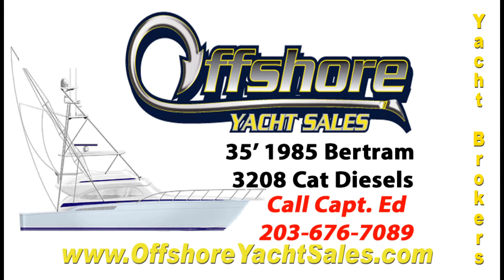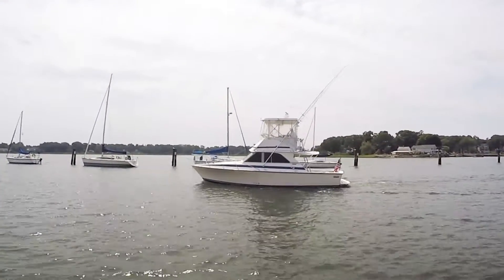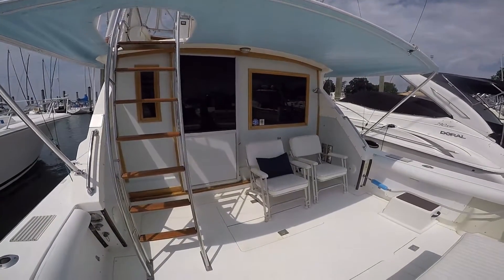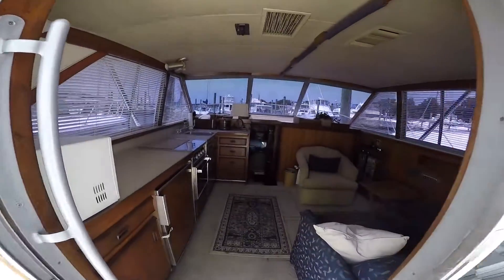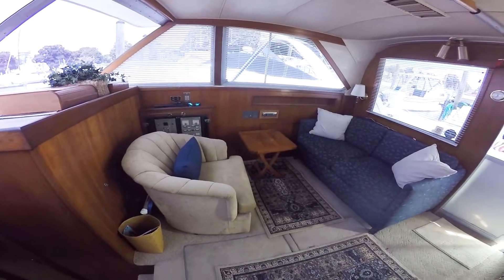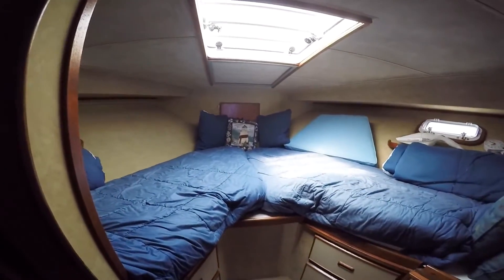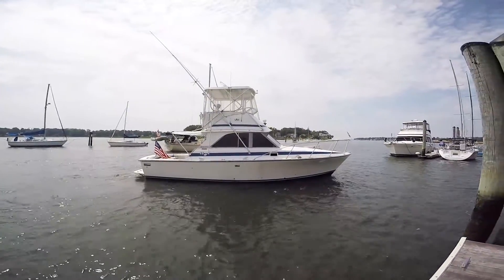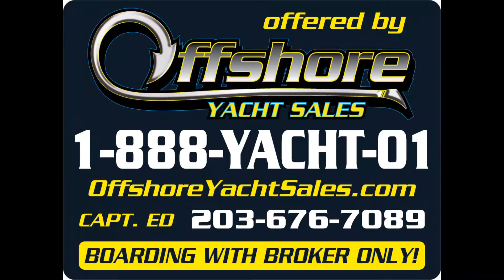35' 1985 Bertram Offshore Yacht Sales.com